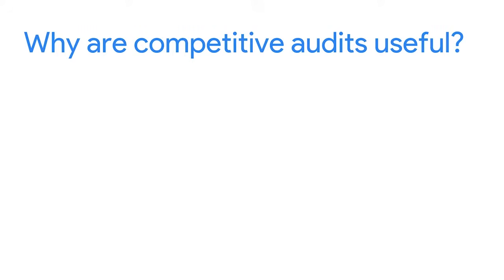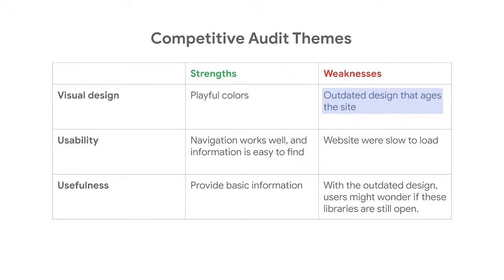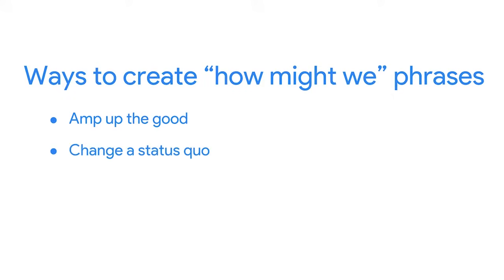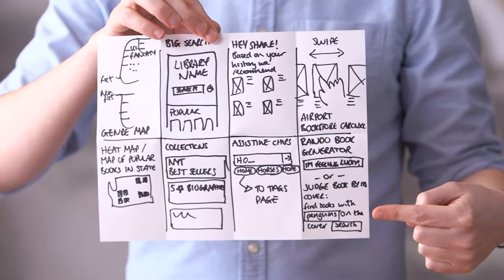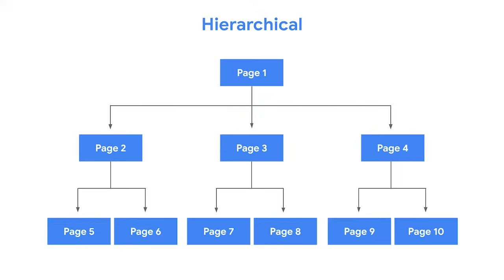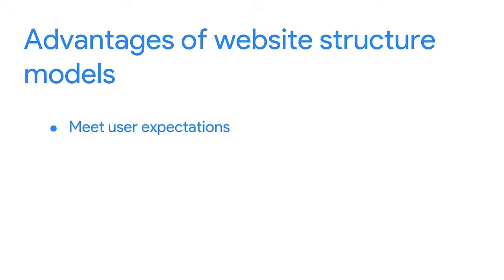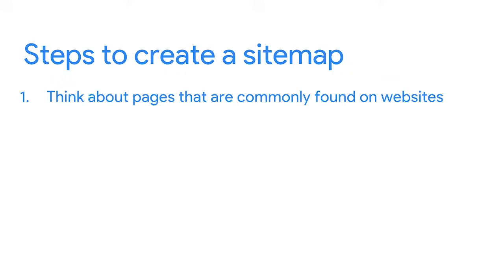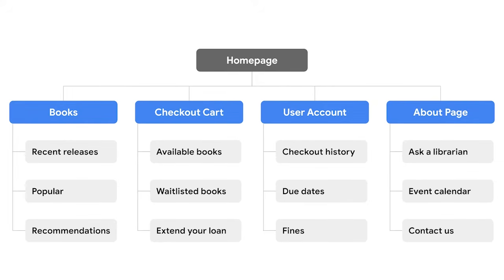How to Use Competitive Audits To Ideate | Google UX Design Certificate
Competitive audits are a key step in the design ideation process. Learn how to conduct audits and use the information to ideate a great product.

0:00 Competitive Audits
3:55 Use Competitive Audits to Ideate
7:24 Revisiting "How Might We?"
10:02 Revisiting Ideation with Crazy Eights
15:23 Planning the Information Architecture for Your Website
17:26 Common Website Structures
24:33 What is a Sitemap?
27:04 Building a Sitemap for Your Site

► No experience necessary: Learn job-ready skills, with no college degree required.
► Learn at your own pace: Complete the 100% online courses on your own terms.
► Stand out to employers: Make your resume competitive with a credential from Google.
► A path to in-demand jobs: Connect with top employers who are currently hiring.